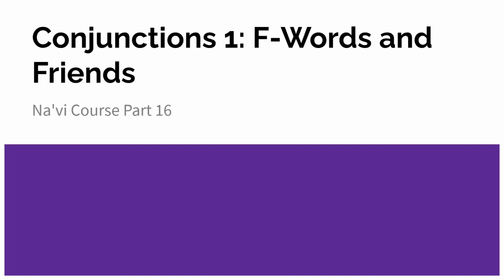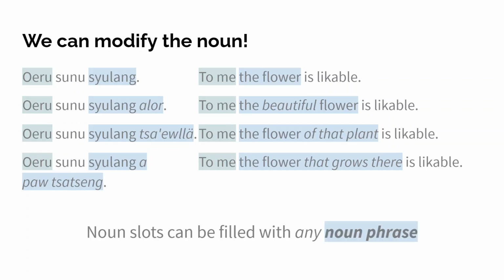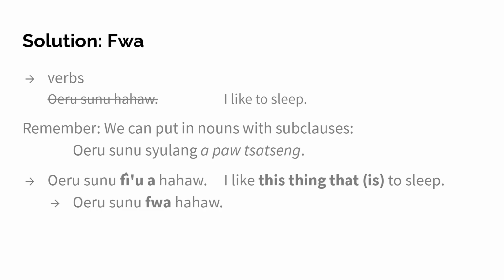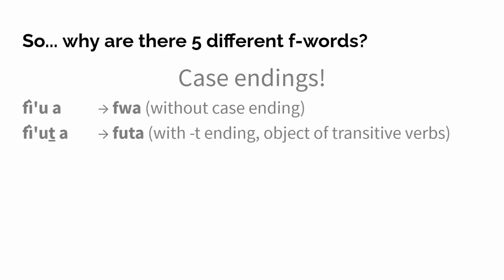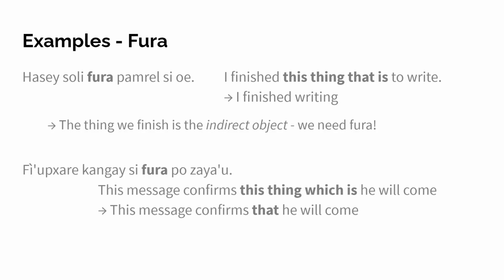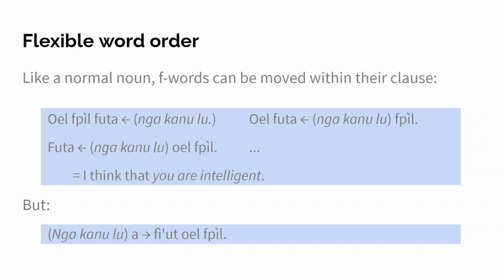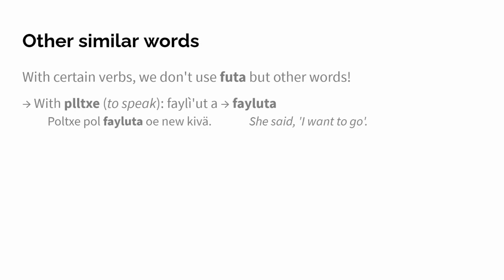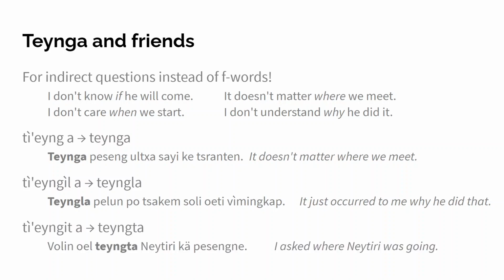Conjunctions 1 - F-Words | Na'vi Course Part 16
Communities

Wanna learn more about f-words?
- sentence building adventures by Tsyili, starting page 47 she talks about f-words
- The Na'vi workbook by Neytiri. Page 74 tarts with f-words